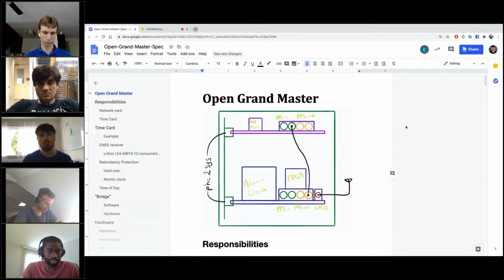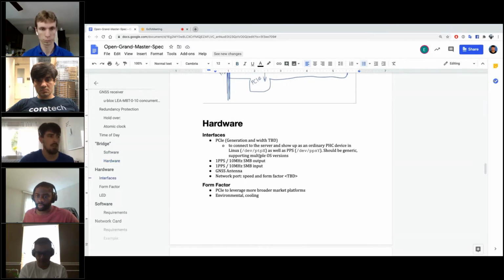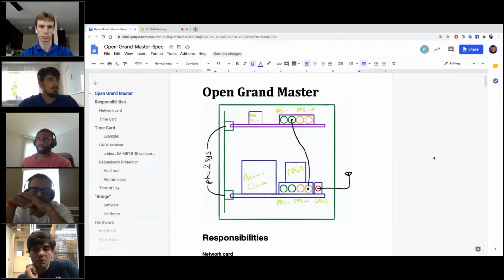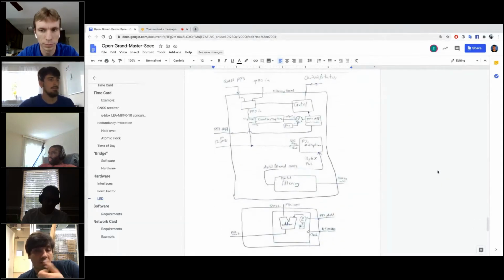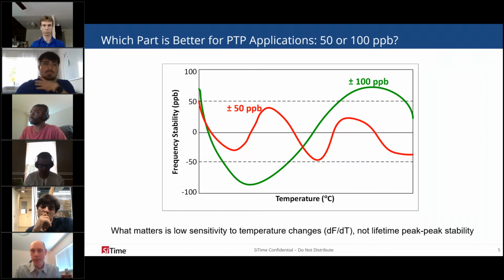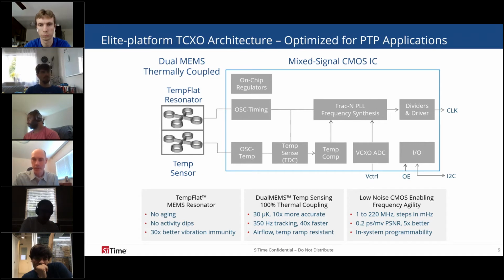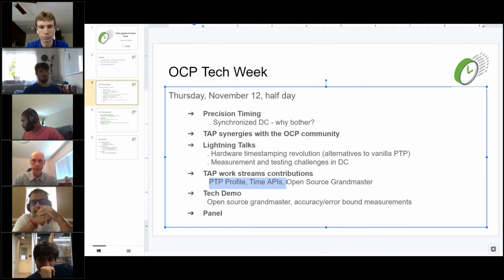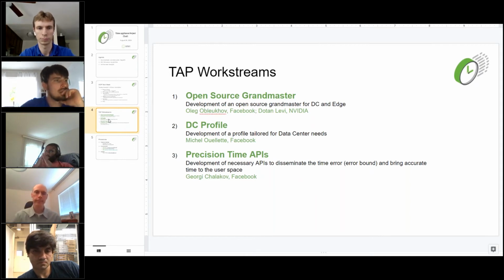Time Appliances Project Call #4 (August 26th, 2020)